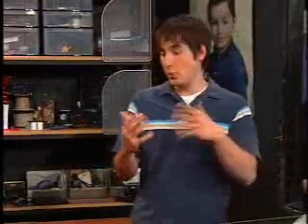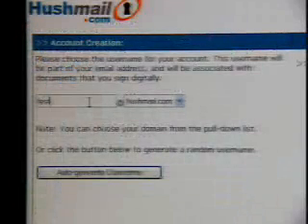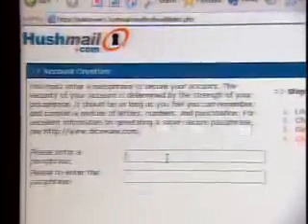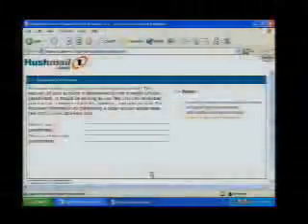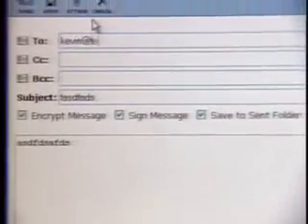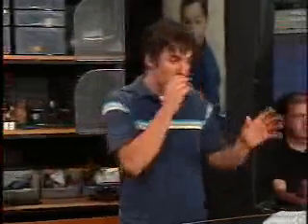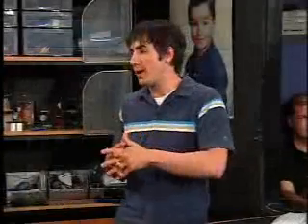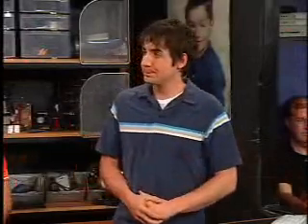hushmail open PGP encryption email